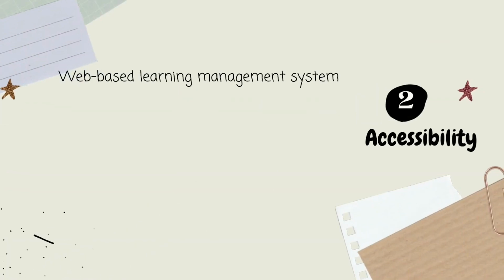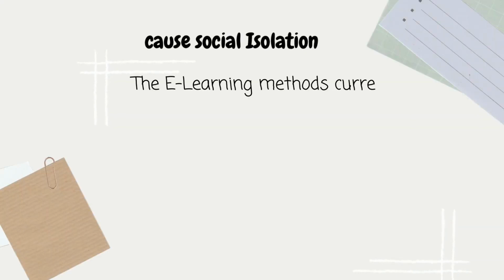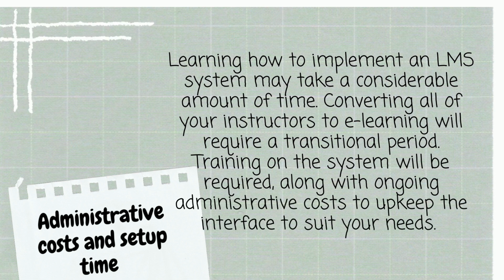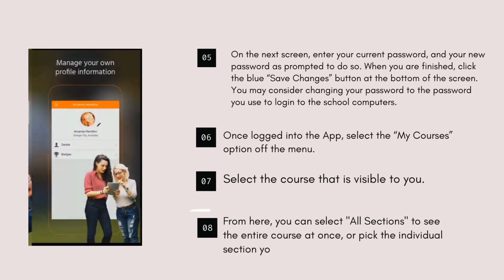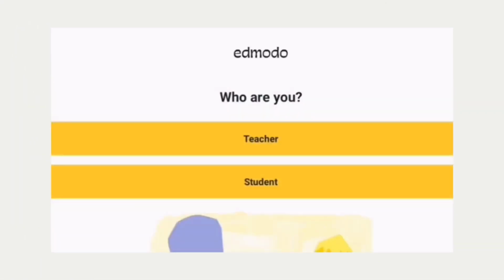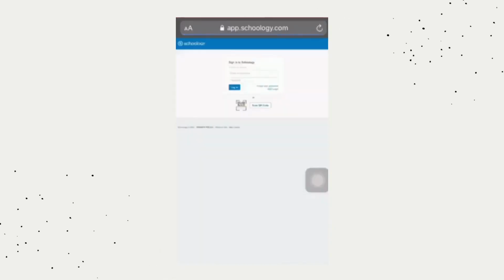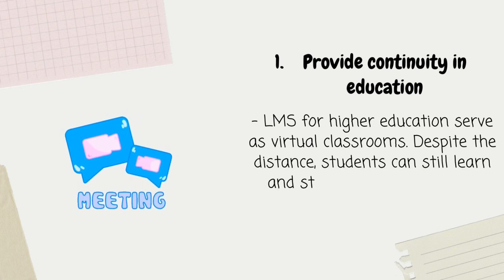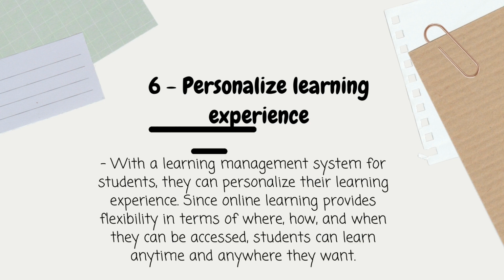WHAT IS LMS? - LEARNING MANAGEMENT SYSTEM